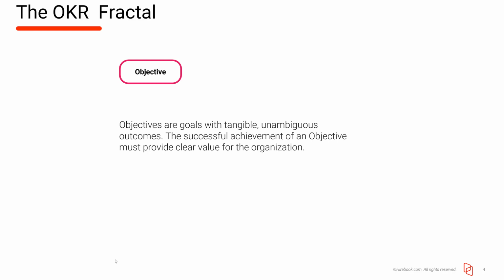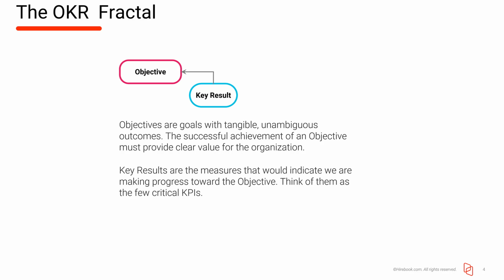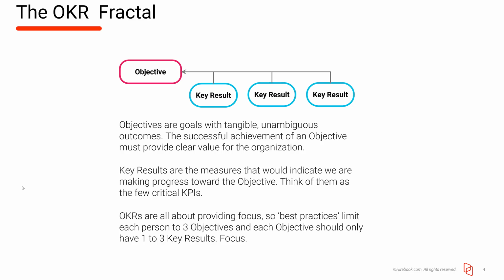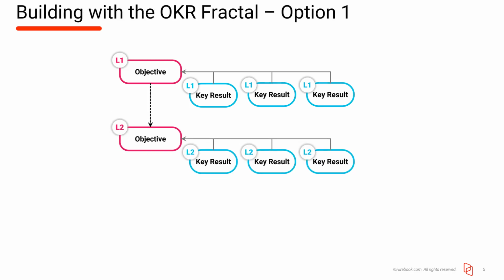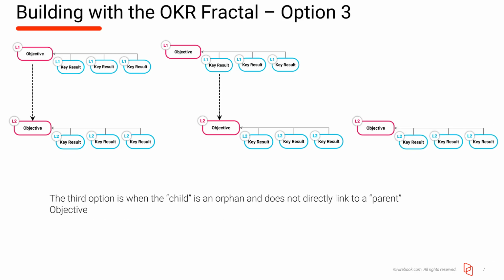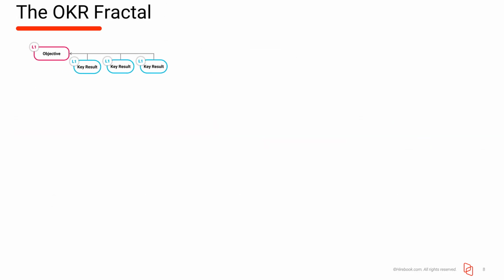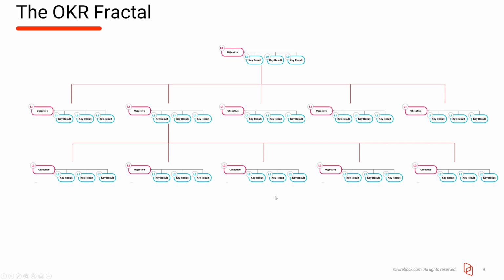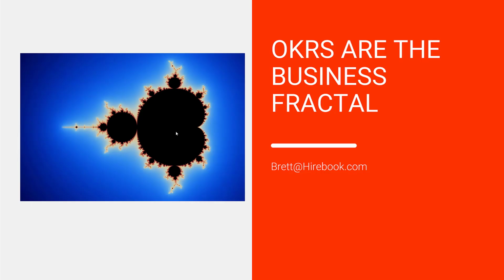OKRs are the Business Fractal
Brett walks you through the concepts behind being able to build your organization's strategy, at any level, by using the simple OKR-fractal model.